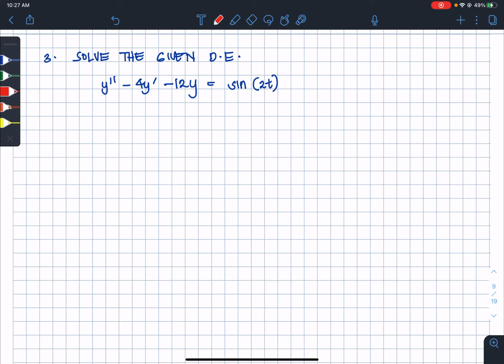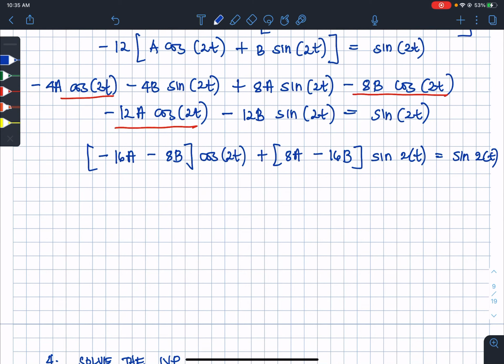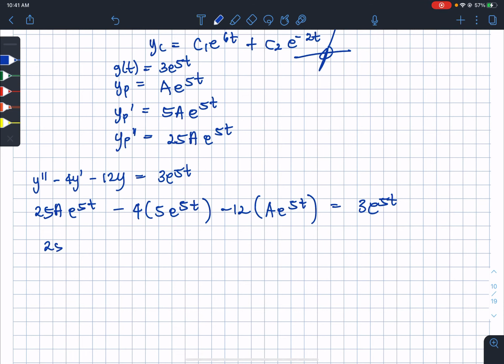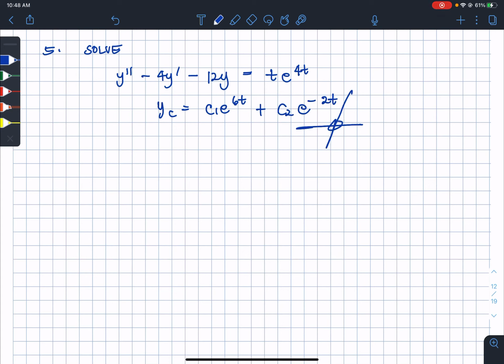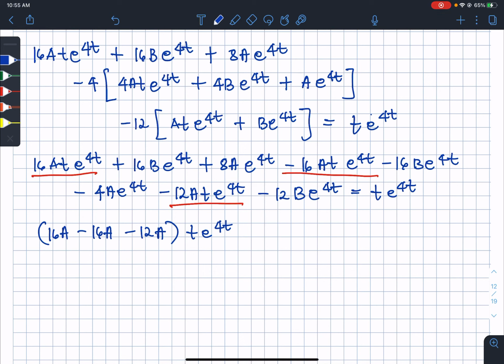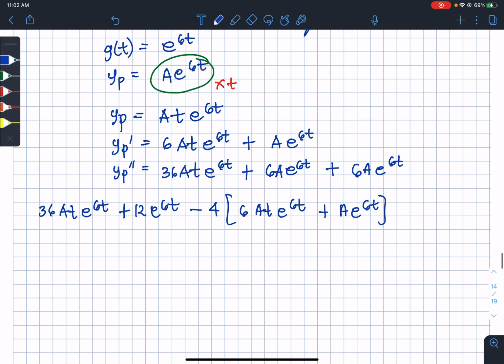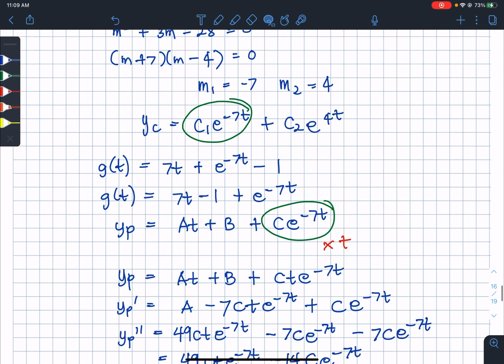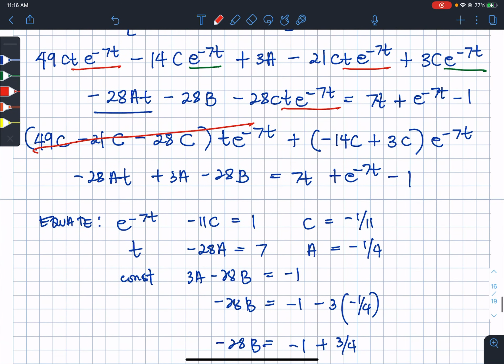Methods Of Undetermined Coefficient